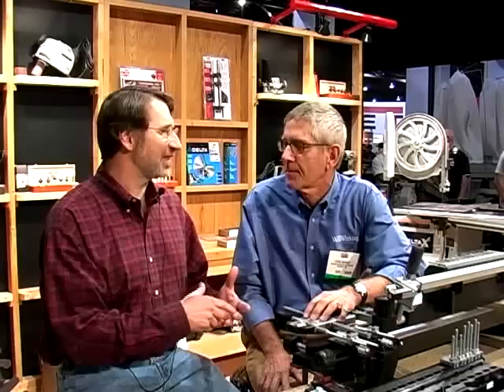Interview with Norm Abram